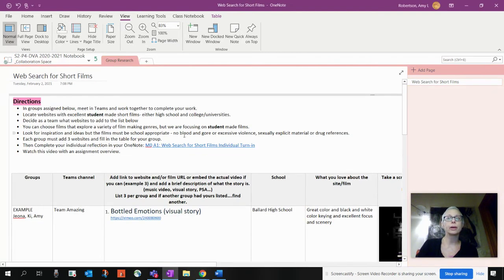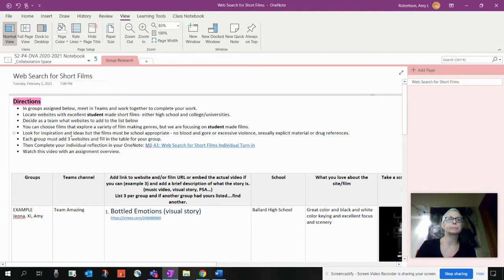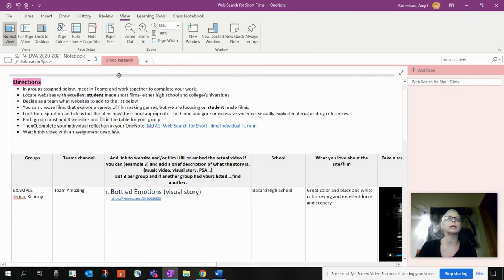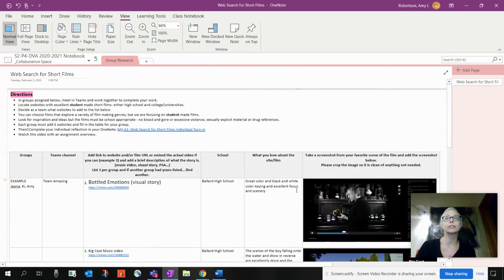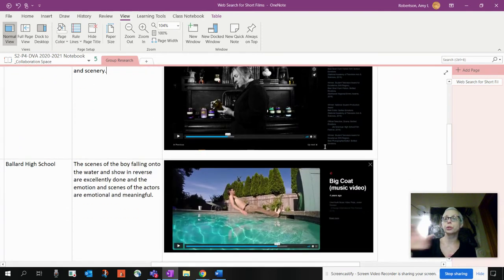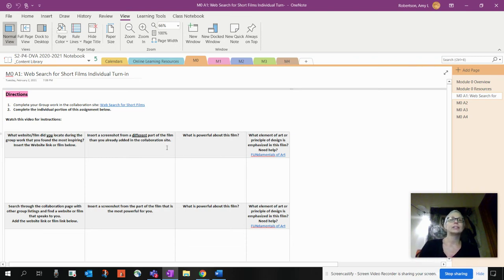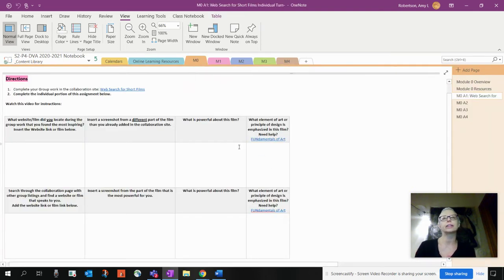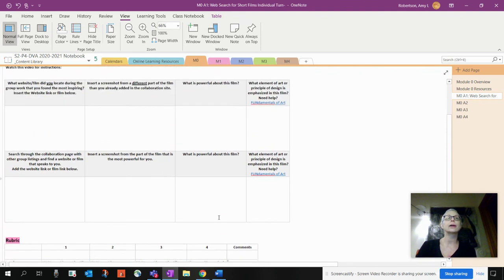Web search for short films assignment - DVA P4 2021